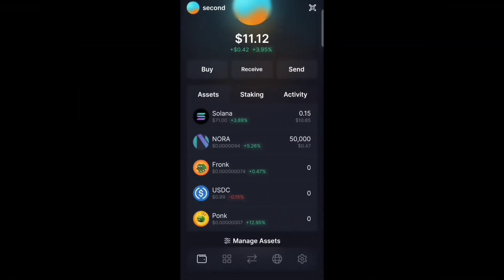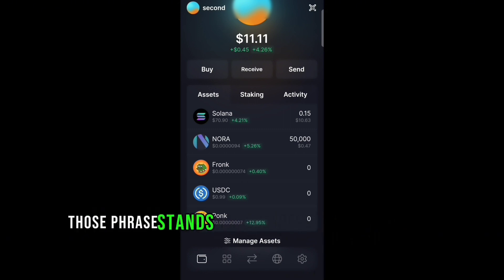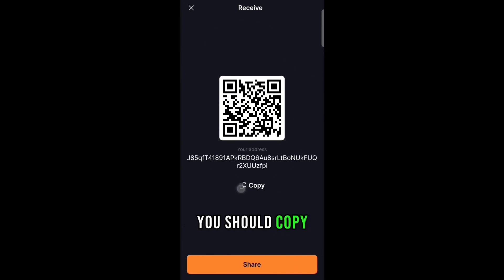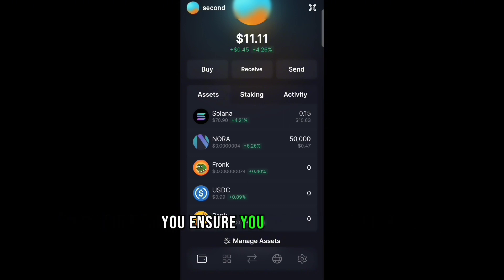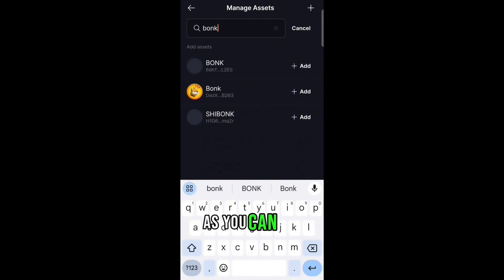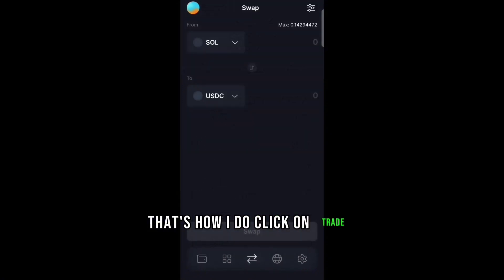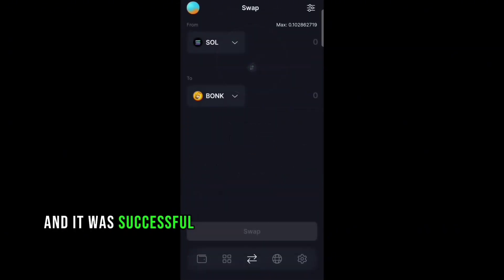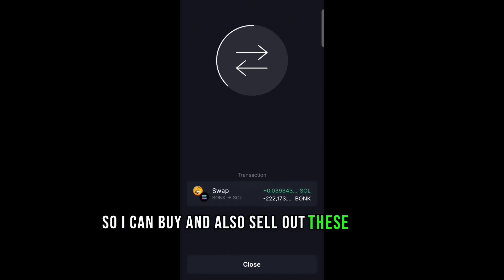How to Use SOLFLARE WALLET on SOLANA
The SOLANA ecosystem is booming, seems they are spare heading and leading us into the Bull market season we've been waiting for over 2 years...

Here is how to interact using Solflare wallet to buy and sell .

Stay